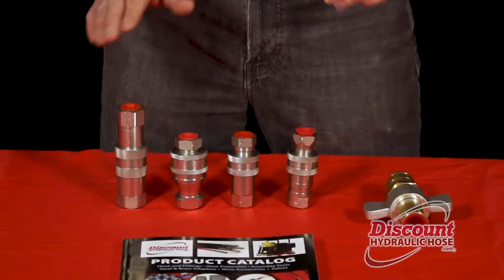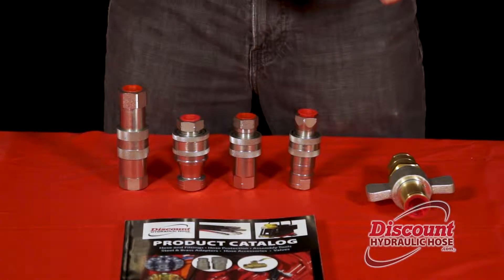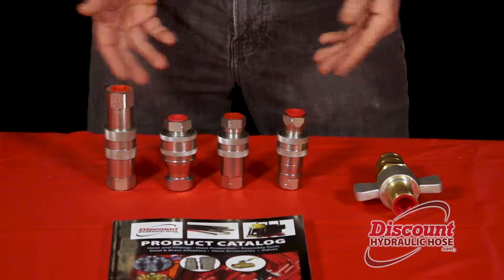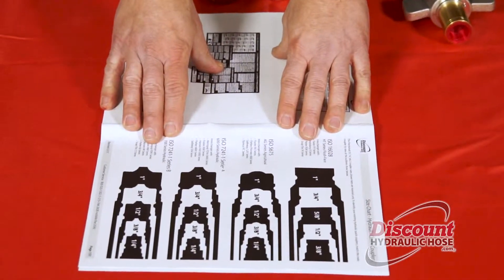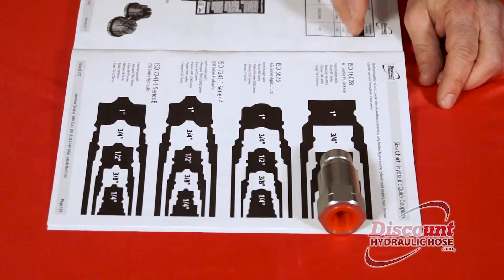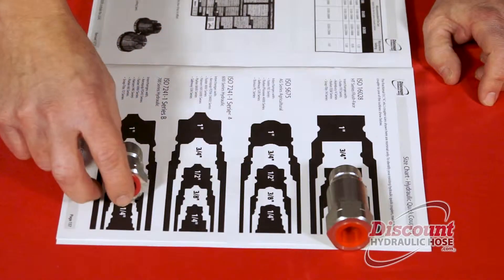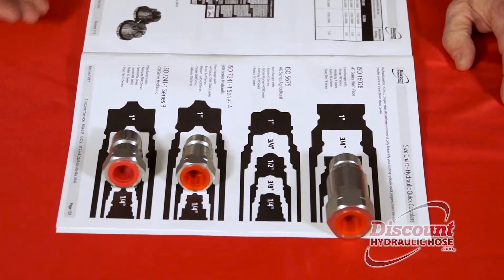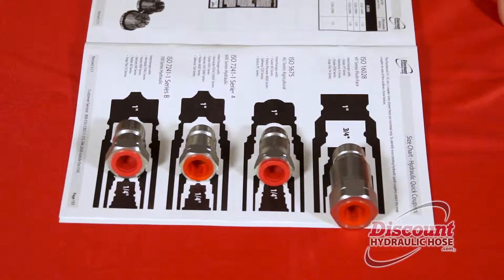Identifying the different series of Quick Disconnects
Working with quick disconnects isn't always quick work.  There are many different series and types of disconnects in the hydraulics & pneumatic industry.  This video covers the major types and how to tell them apart.   Here is a link to the identification page in the video

Check out our wide selection of in stock ready to ship quick disconnects